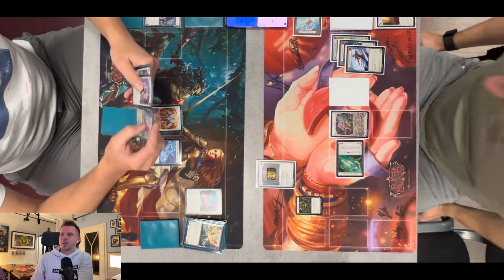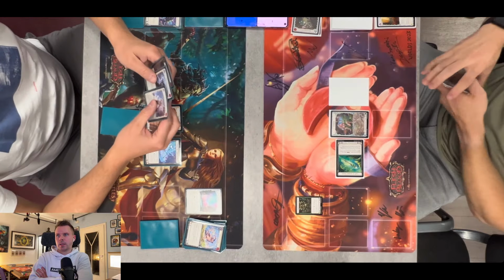Verdance TAKES DOWN Oscilio in Flesh and Blood Draft!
Reviewing my Game with Verdance against Oscilio I can really see the power that arcane damage and life gain has when going into the mid game. Flesh and Blood Drafts in general are really fun but Rosetta especially has something magical to it.